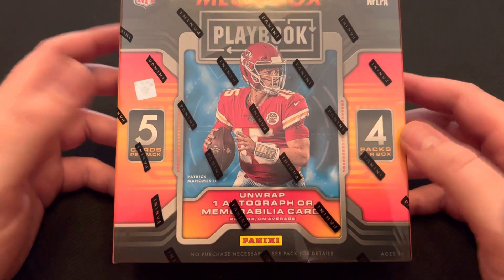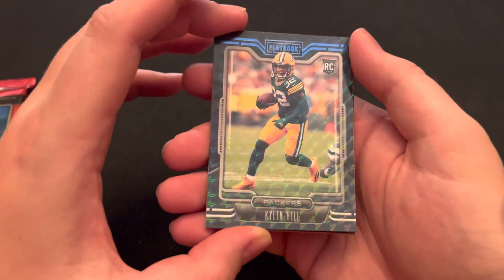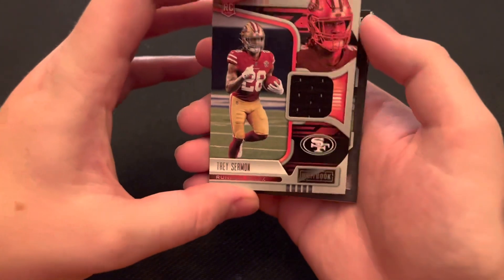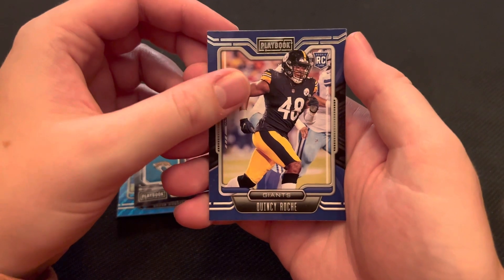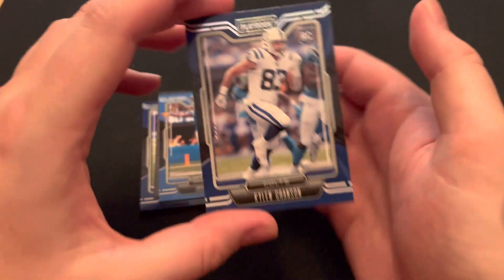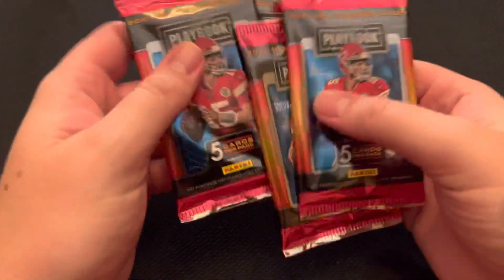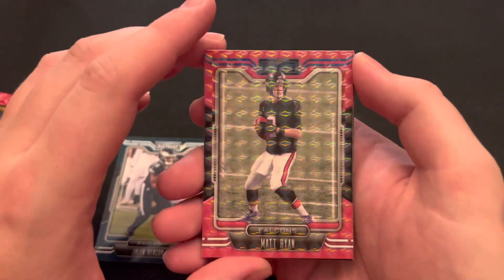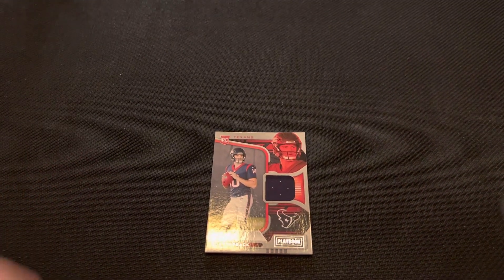2021 Playbook Mega Boxes | Rookie QBs 🔥🔥🔥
Back again with another video on 2021 Playbook Mega Boxes!